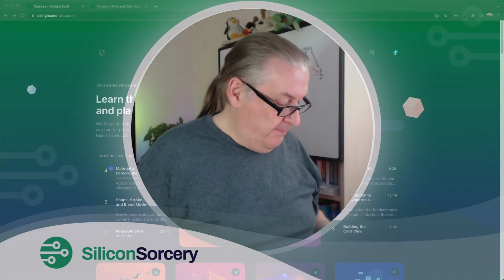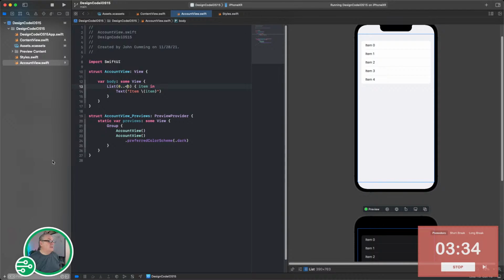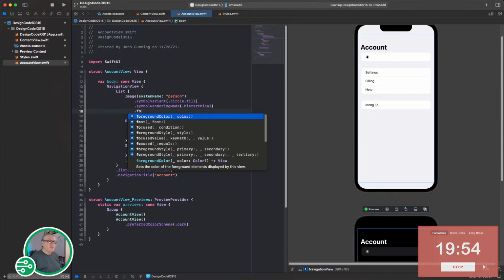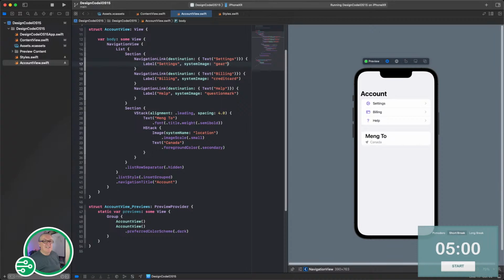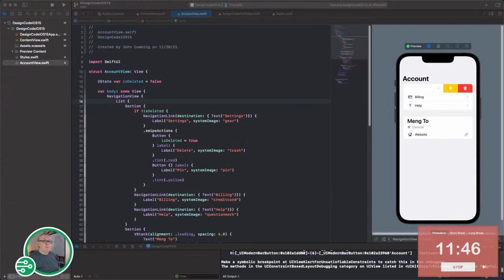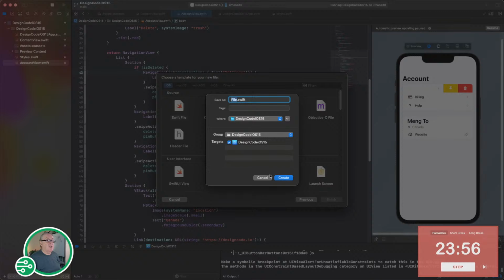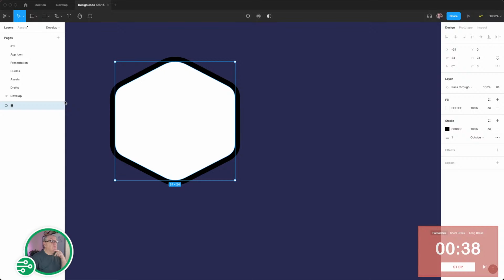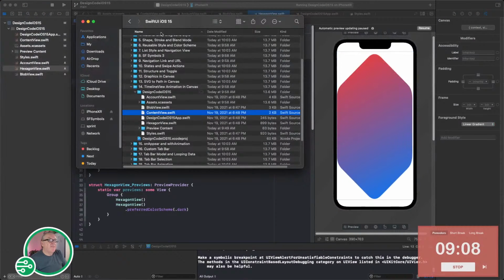Office Hours - After Lunch - 120 Hours in Design+Code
Office Hours - Software Design & Development Chill Zone

Getting in to Design+Code